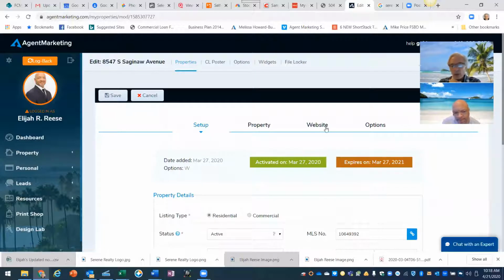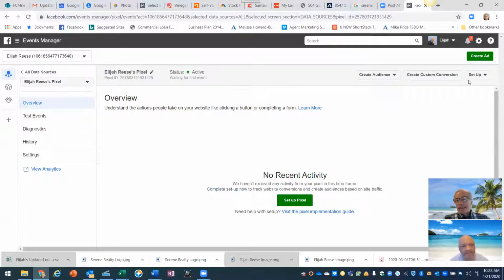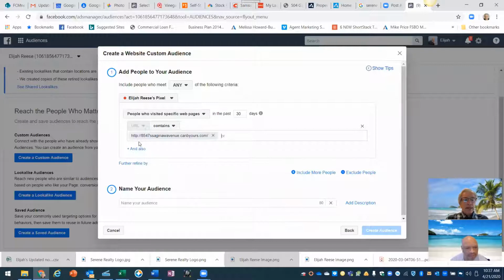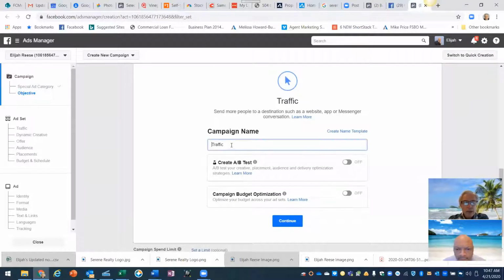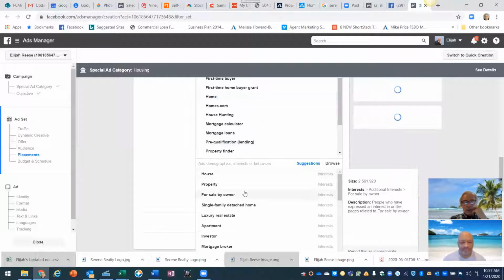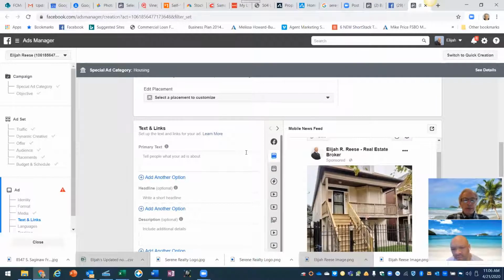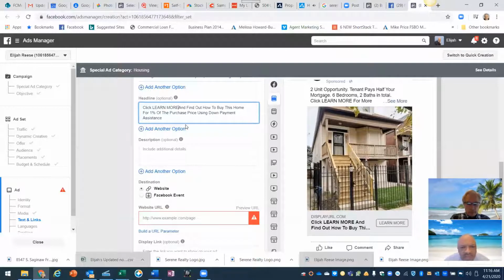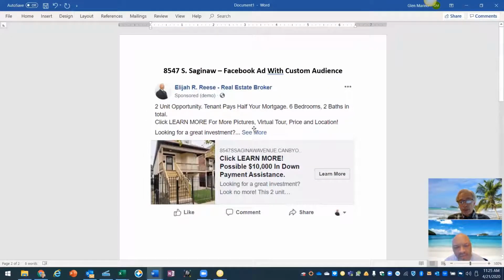Elijah Reese How To Create A Facebook Ad For His Listings With A Custom Audience